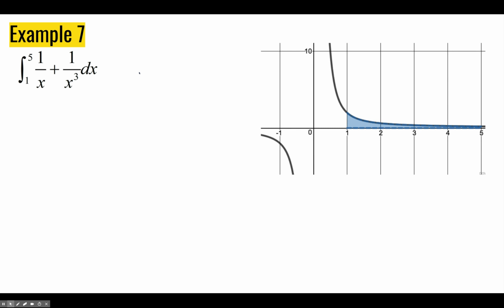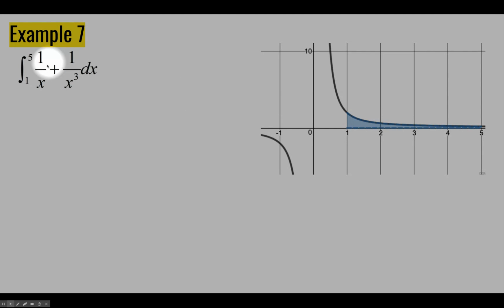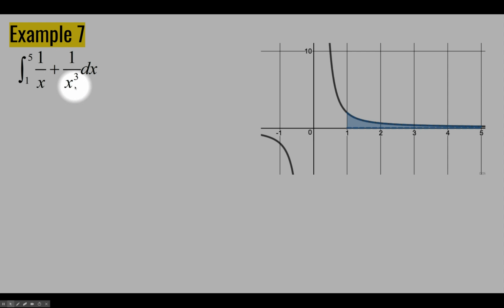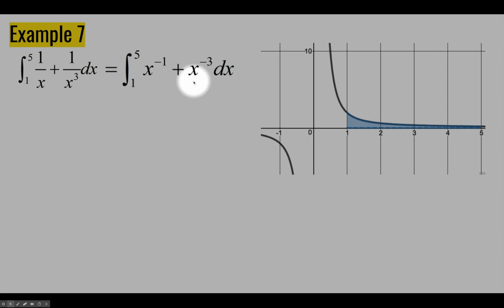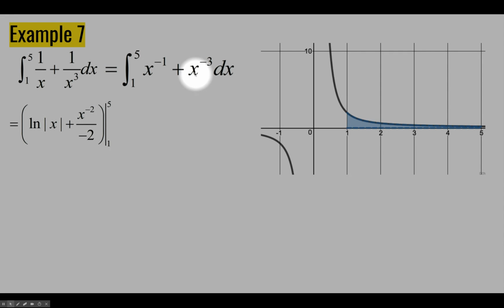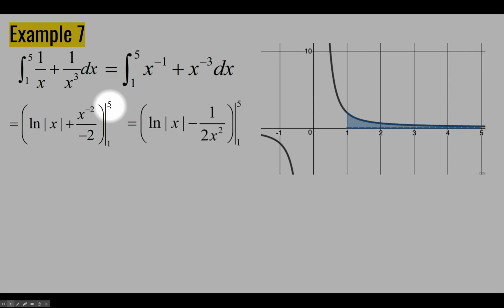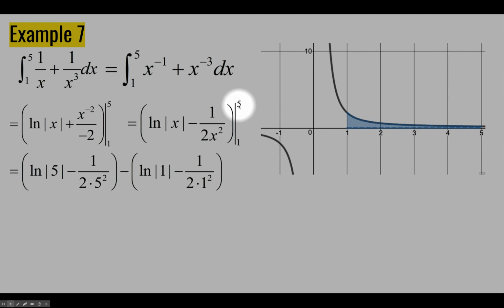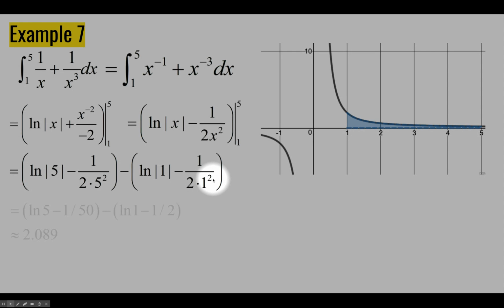Math 148 3.2/3.3 - INT(1/x+1/x^3) - Example 7